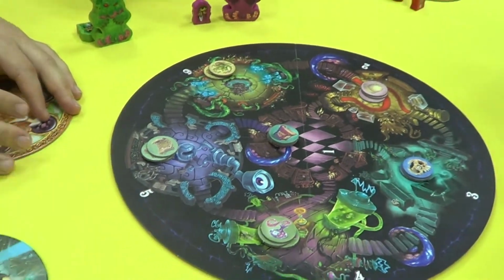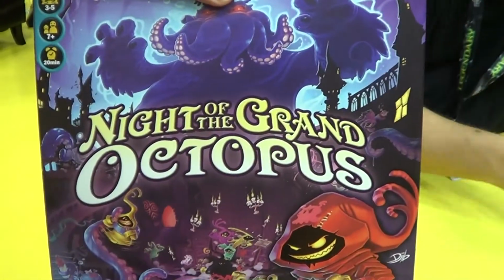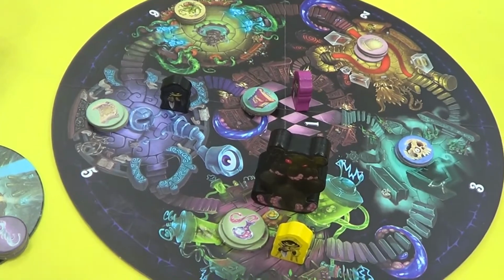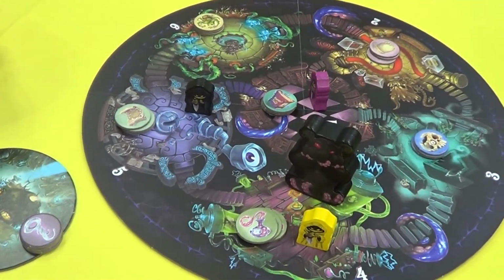Night of the Grand Octopus "Gen Con Special" (Iello Games) GreyElephant Gaming